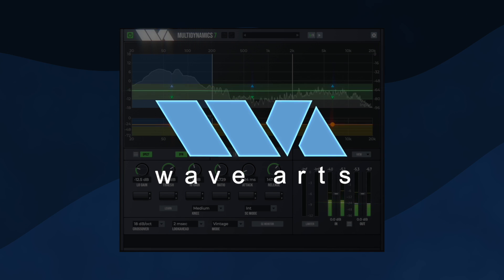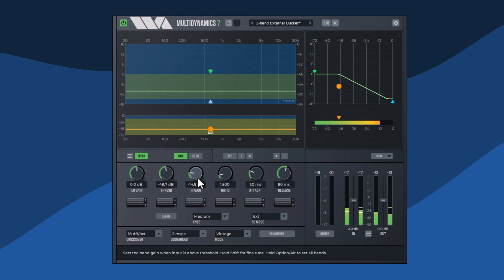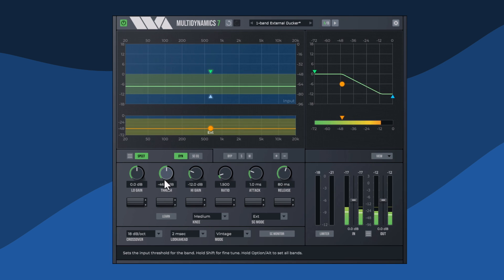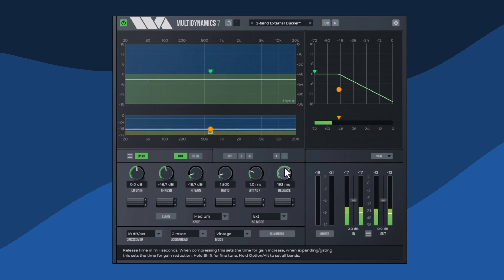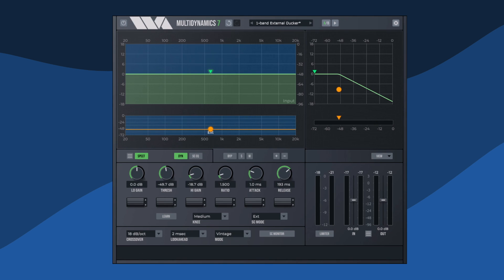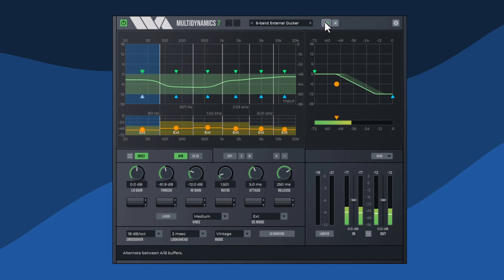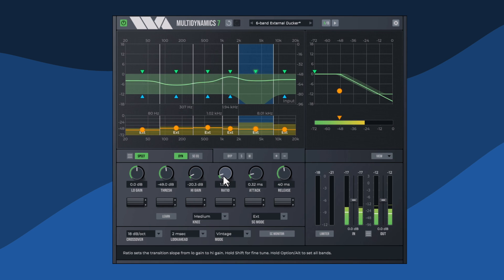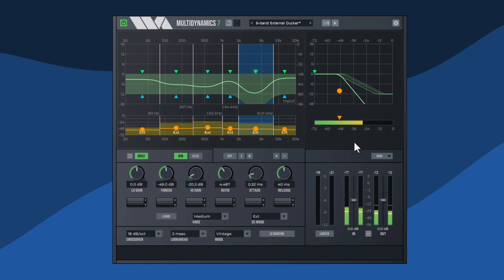Wave Arts MultiDynamics 7 _ Ducking Background Music with Voice Over.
In this video tutorial, you will learn how to utilize the powerful sidechain capabilities of MD7 to effectively duck background music behind foreground narration. The tutorial will cover two techniques: using a single band ducker and a multiband ducker.

The MD7 is a versatile audio processing plugin that provides dynamic control over audio signals. Sidechain processing allows you to use the amplitude of one audio source to dynamically control the level of another audio source. By employing this technique, you can automatically lower the volume of background music whenever there is narration, ensuring that the narration remains clear and prominent.

The tutorial begins by demonstrating the single-band ducker technique. This method involves selecting a specific frequency range in the key signal (the narration) and using it to control the volume of the main signal (the background music). The MD7's sidechain input will be set up to receive the key signal, and the key signal's frequency range will be defined using the plugin's controls. As the key signal's amplitude increases, the MD7 will automatically attenuate the volume of the background music, creating a seamless mix between the two elements.

Next, the tutorial explores the multiband ducker technique. Unlike the single-band ducker, this method allows for more precise control over different frequency bands. The MD7's multiband capabilities enable you to define multiple frequency ranges within the key signal and adjust the sidechain processing for each band independently. This allows for more targeted ducking, ensuring that specific frequency ranges in the background music are reduced in volume while preserving others.

Throughout the tutorial, you will be guided through the setup process, including routing the audio signals, adjusting the MD7's parameters, and fine-tuning the ducking effect to achieve the desired balance between narration and background music.

By mastering the sidechain capabilities of MD7 and employing these techniques, you will have a powerful tool at your disposal for creating professional-sounding mixes with clear and intelligible narration, even when accompanied by dynamic background music.